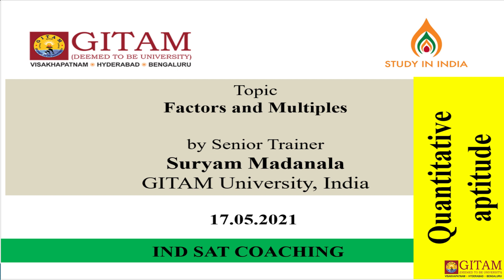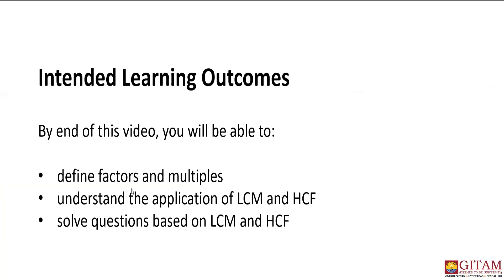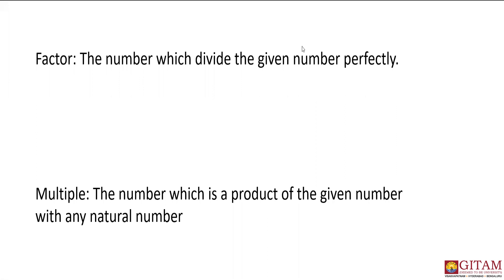GITAM GITA COACHING QUANTITATIVE APTITUDE (factors and multiples)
GITAM International Test on Aptitude(GITA). Your change to win 100% tuition scholarship under the GITAM President Merit Scholarship Scheme(GPMS)